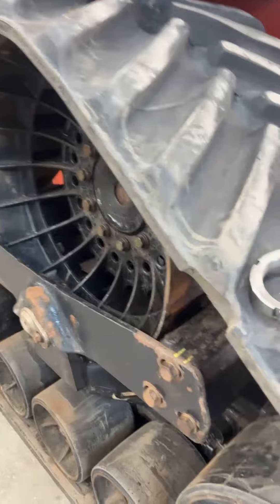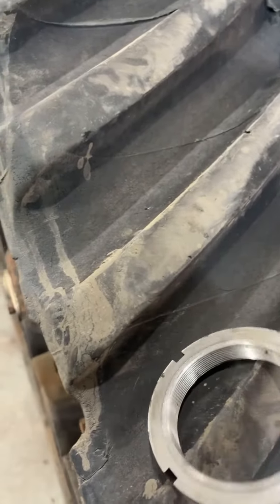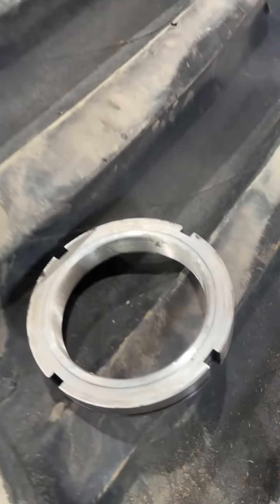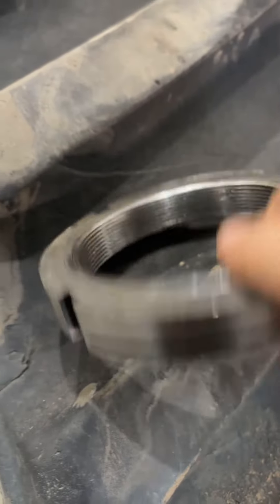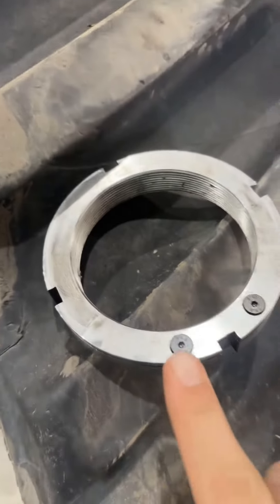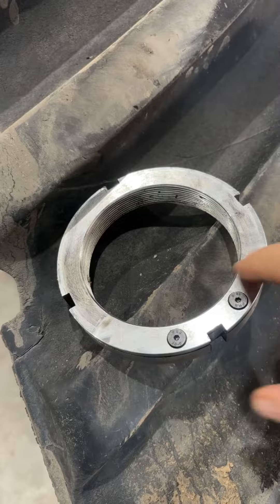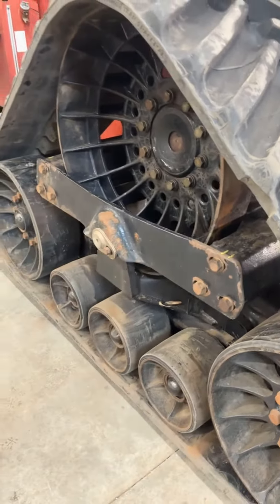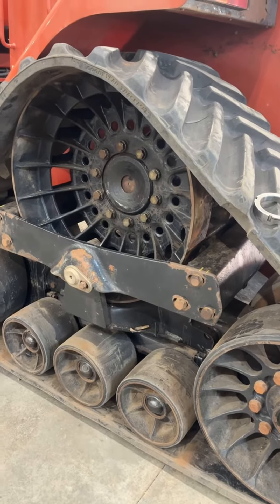Fixing the Leaky Seal on Our Quadtrac: Identifying the Root Cause!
Jesse found the culprit causing the leaky seal on their Case IH quadtrac... Whether its on your farm or at the dealership, be sure to inspect and protect your farm equipment to prevent small issues that might cause further damage! Do not ignore the signs of a potential issue.